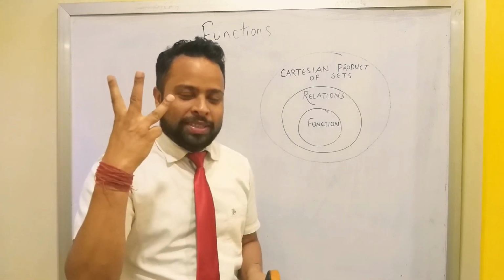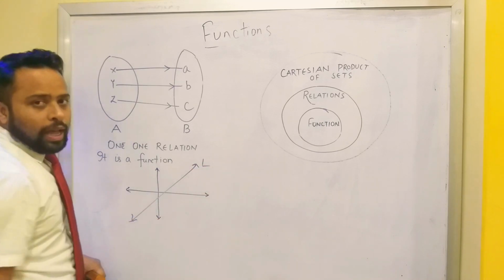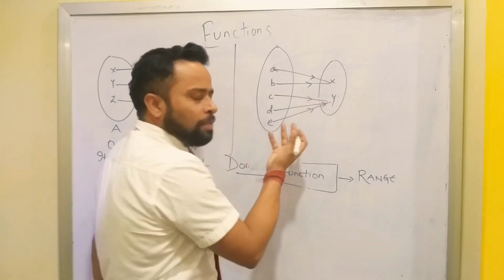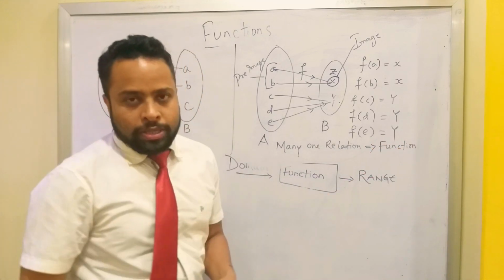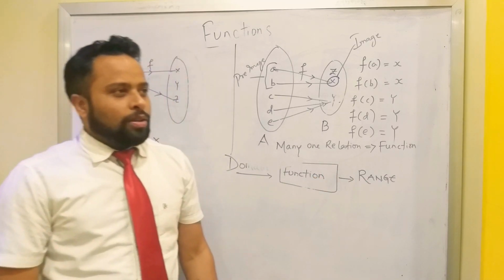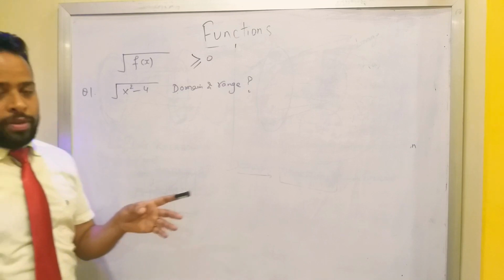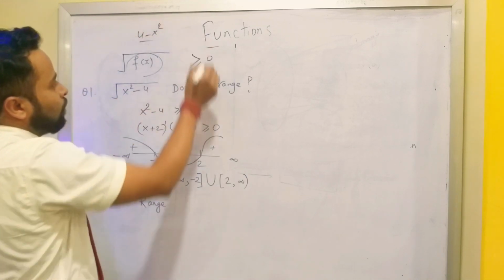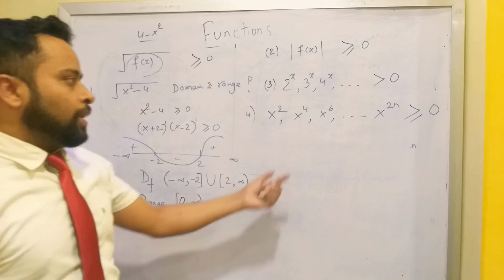Relation and Functions (4), Functions, Basic concepts, pictorial link, graphs- 10/11/12 cbse videos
"AJ MATHS CLASSES"ajay pandey sir
"aj maths classes"CBSE CLASS 11/12 MATHS VIDEOS, FREE ONLINE CLASSES, GOOGLE SEARCH MATHS VIDEOS,
VIDEO HELPS STUDENTS STUDY FROM HOME.